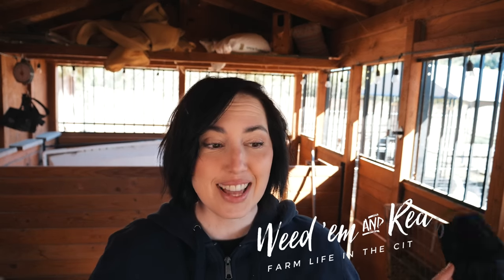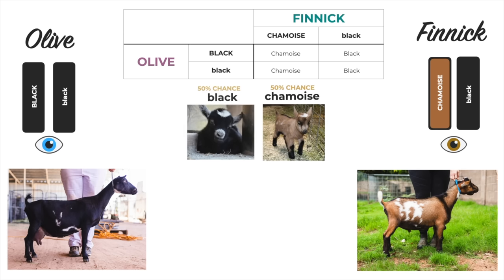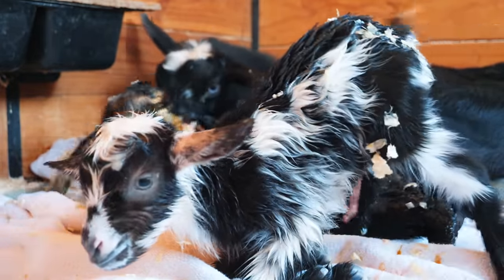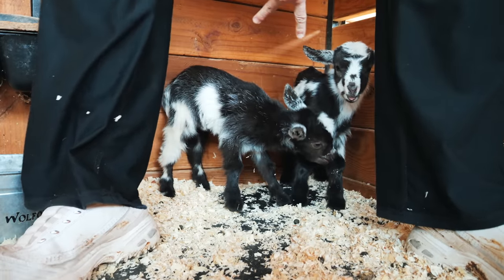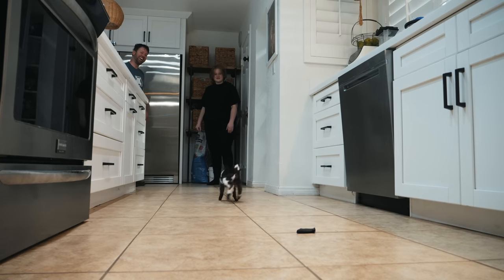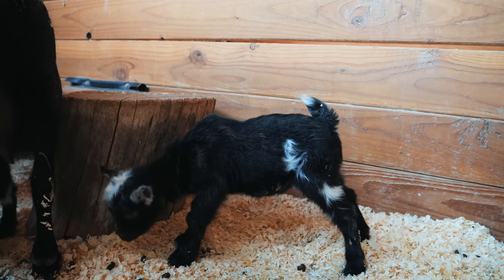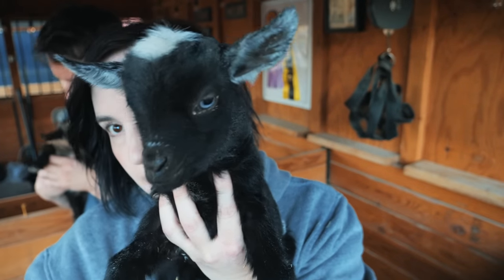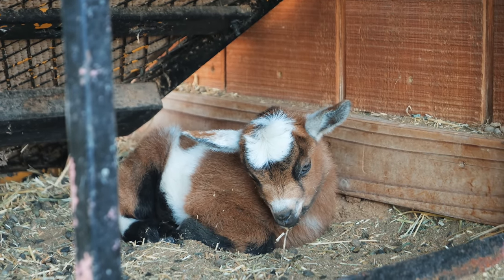BIGGEST newborns we've ever seen! 😅 (miniature goat birth)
🏝OUR MAILING ADDRESS:
2753 E. Broadway Rd. Ste 101 Number 431